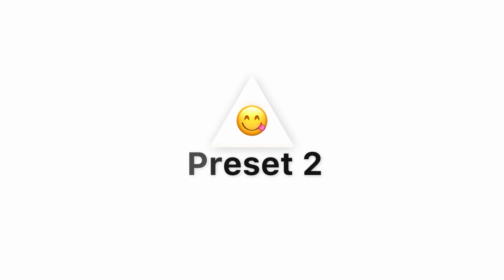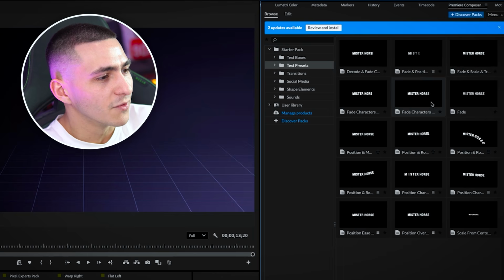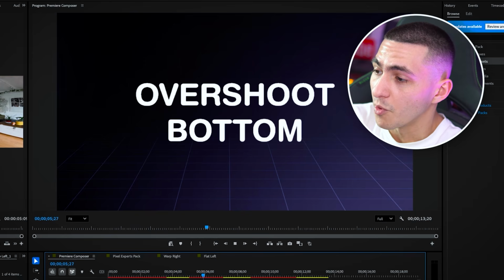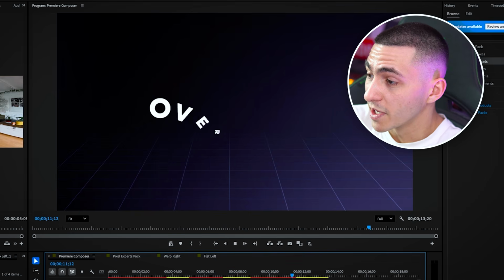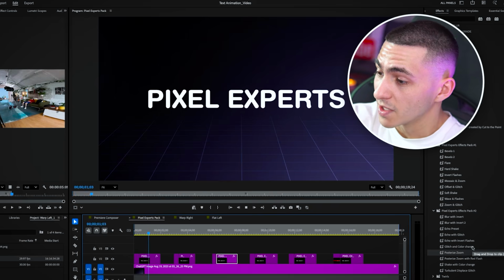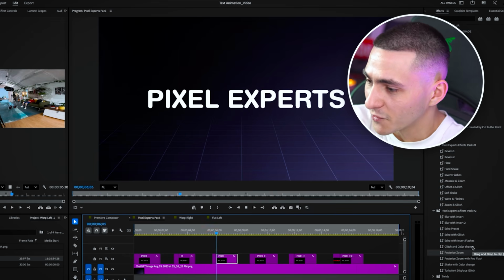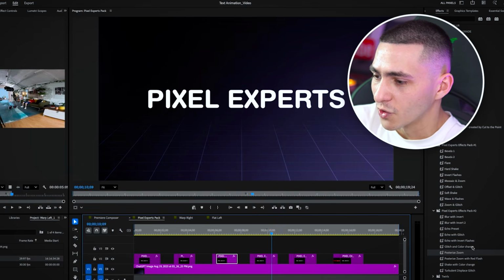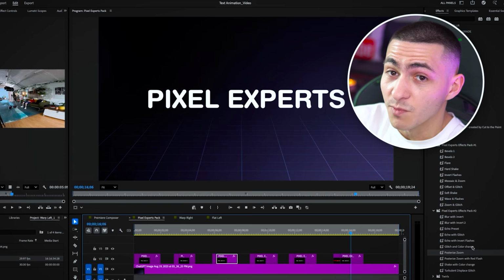38+ Free Text Animation Presets Premiere Pro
Premiere pro text animation presets are hit or miss sometimes so here are my go to text animation presets for premiere pro that I actually use in all my projects these are completely free text animation presets for premiere pro and these premiere pro text presets are all drag & drop and make premiere pro text animation easy and simple. Smooth text animation in premiere pro is a big skill in itself so I tend to rely on premiere pro text animation presets more often than actually animating text myself in premiere pro and these free text animation presets are my absolute GO TO's.. so enjoy!

👇 Download These Text Animation Presets Here:
MixKit - Free Text Animation Presets #1

CHAPTERS:
0:00 - Intro to Free Text Animation Presets Premiere Pro
0:16 - Free Text Animation Presets #1
1:10 - Free Text Animation Presets #2
1:52 - Free Text Animation Presets #3
2:33 - Final Thoughts on Text Animation Presets Premiere Pro